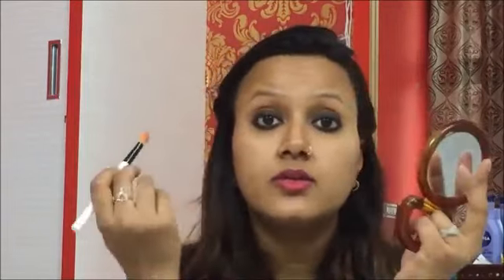*How To* Do Easy Smokey Eye Makeup | Easy Smokey Eye Tutorial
Hi Guys, in this video I am sharing an easy peasy smokey eye makeup look. This is something I often do when I go in evening parties. This kind of Eye Makeup looks good on everyone and gives a very edgy look.

You can achieve this look with minimal products and that too in so less time.

I hope you all like this video. Keep pouring in your suggestions regarding videos, I will try and complete all of them.